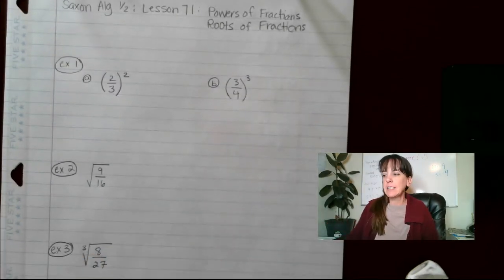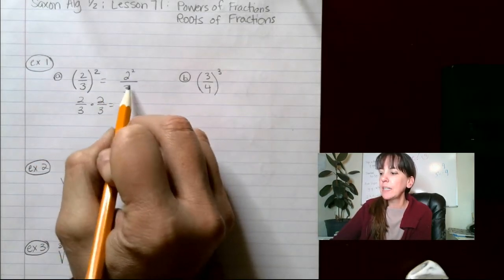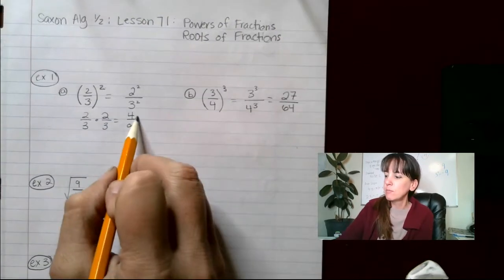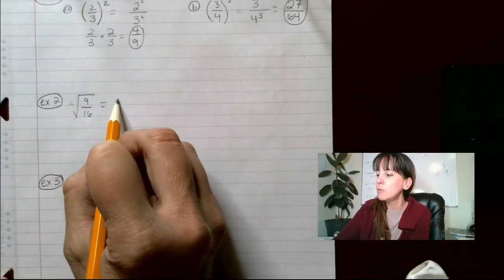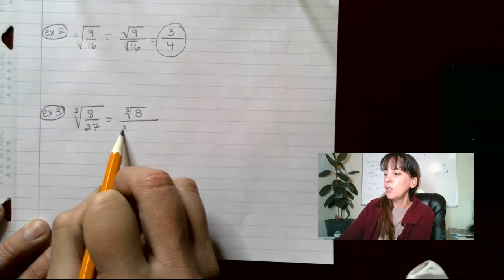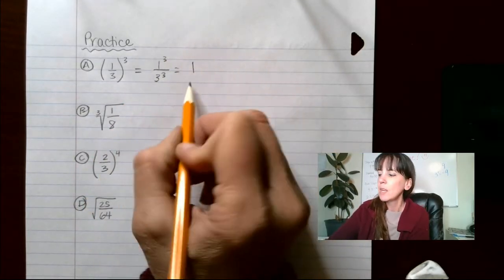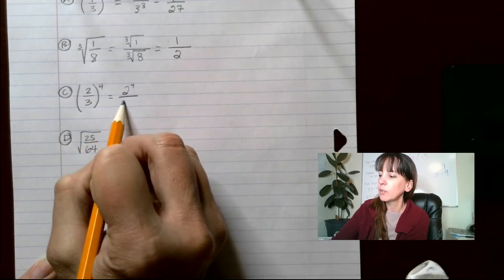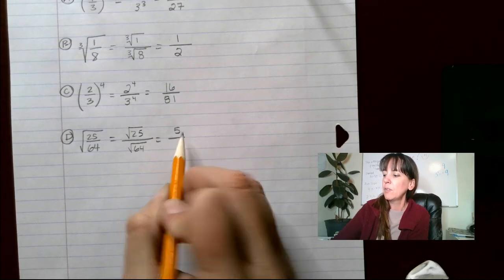Saxon Pre Algebra, Lesson 071, Powers of Fractions, Roots of Fractions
Cheat sheet for perfect squares and cubes can be found